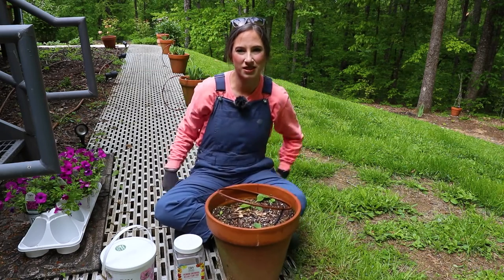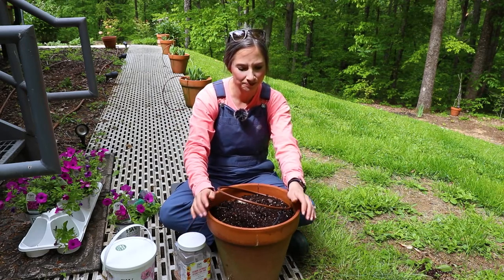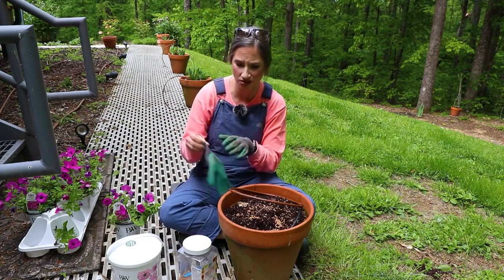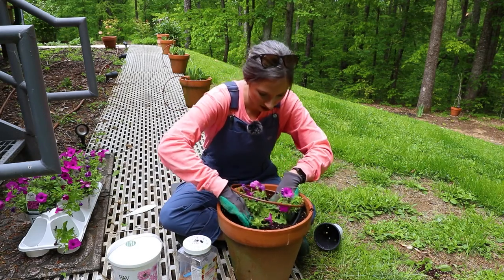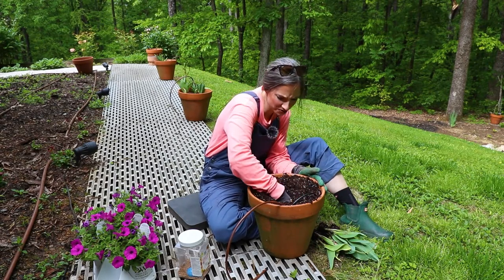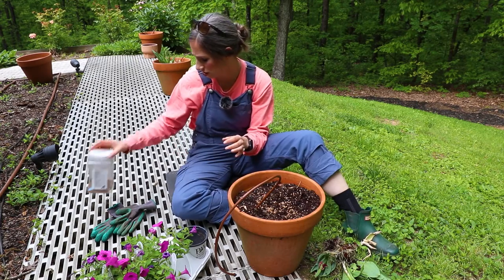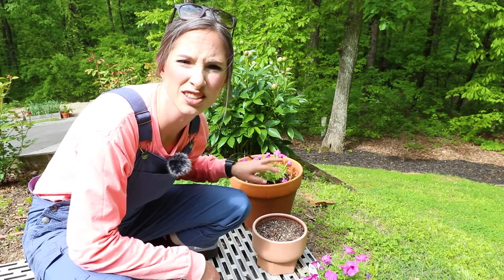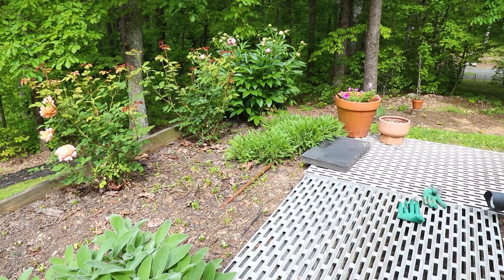Planting My front walkway Pots with Supertunia vista Jazzberry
In the garden today we are planting up the pots along my front walkway with Supertunia Vista Jazzberry